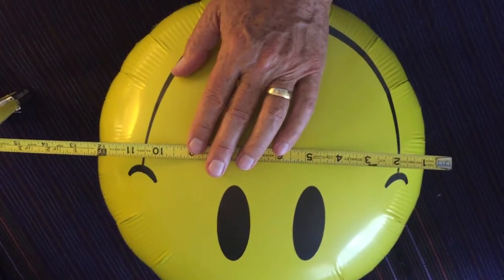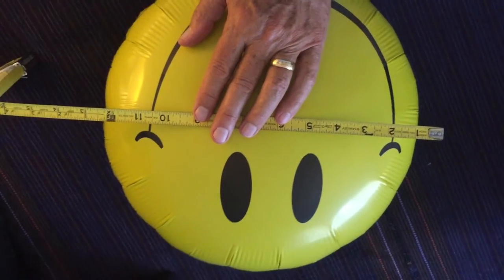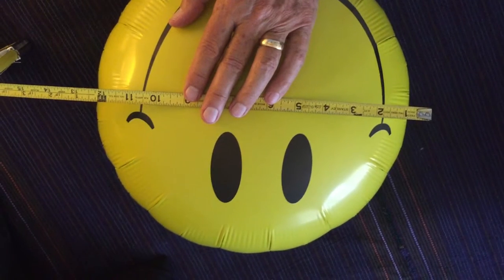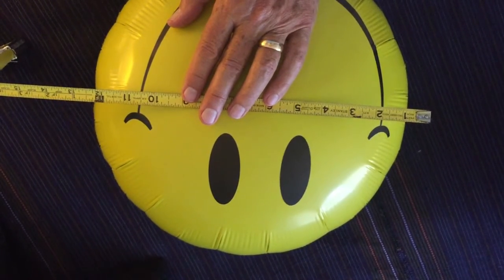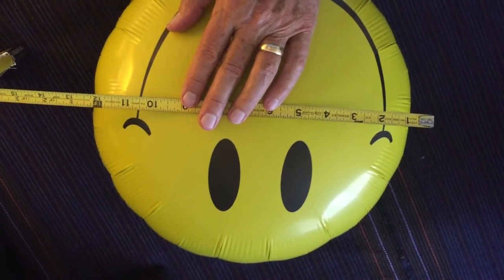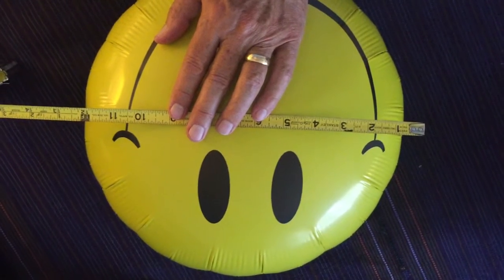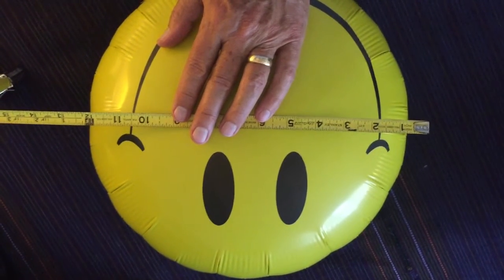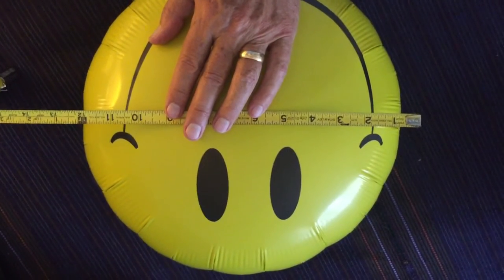same as dollar store 12" larger on order